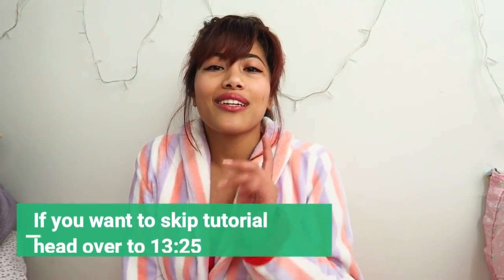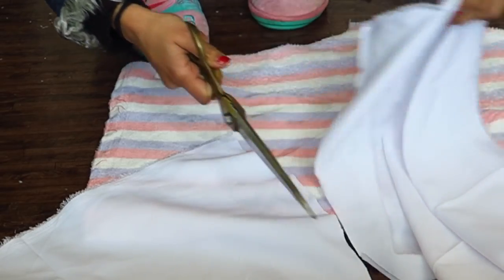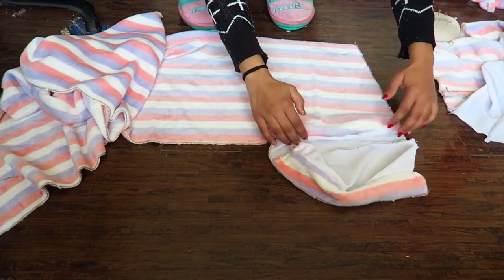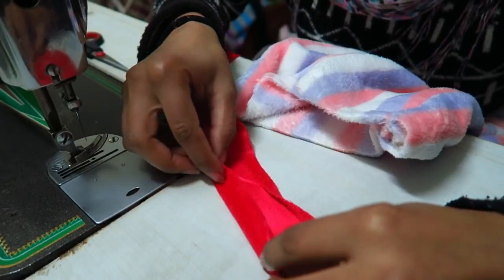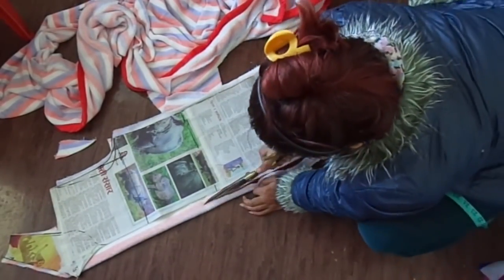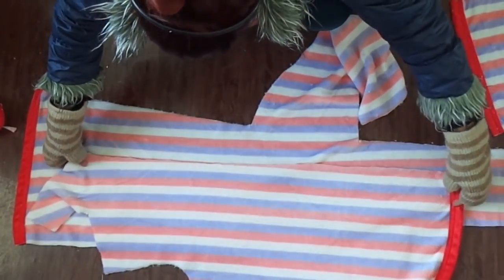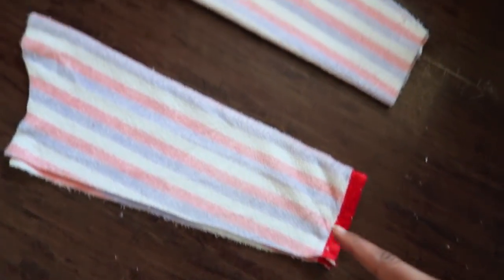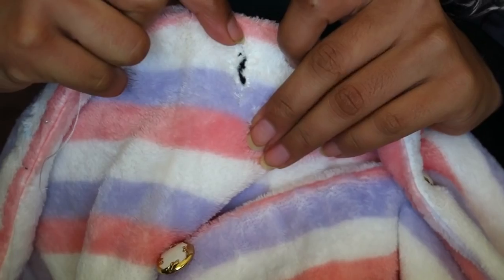DIY| How to make pajamas for men| Refashion Ep. 25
Here's my first ever men's refashion. A cozy winter pajama made out of blanket.